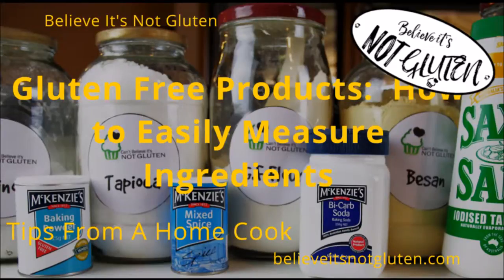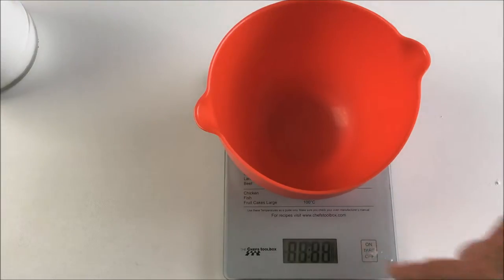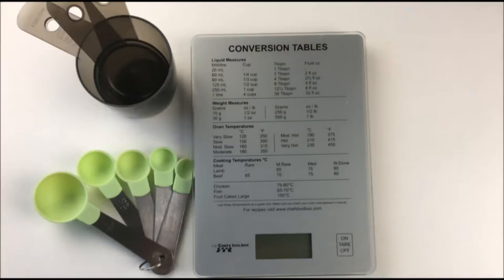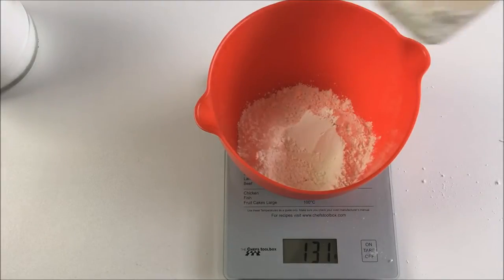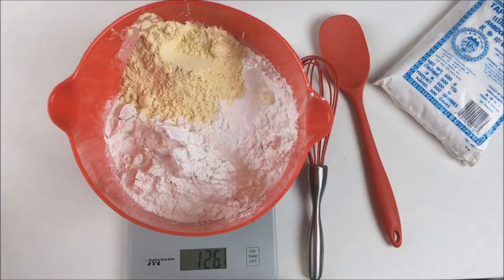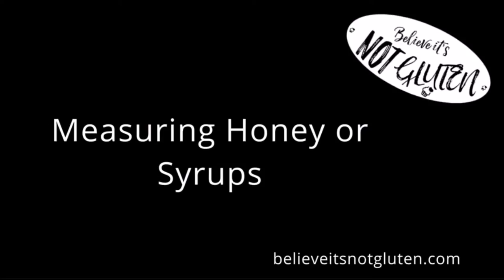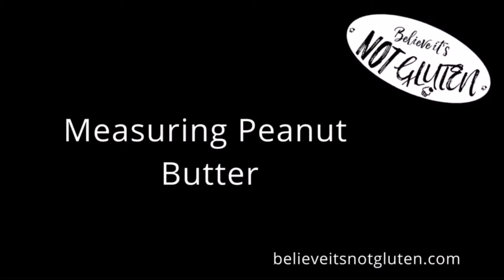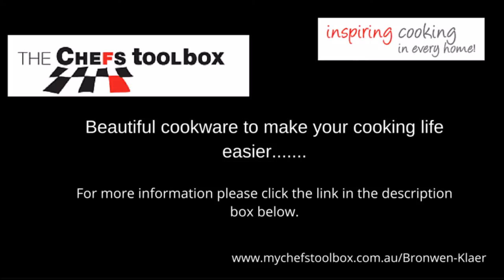Gluten Free Cooking: How to Easily Measure Ingredients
Demonstration on how to easily measure ingredients for gluten free cooking

Gluten free baking: how to easily measure your ingredients
Hi, I’m Bron – welcome to Believe It’s Not Gluten the home of amazing recipes for the gluten intolerant, amazing because they taste so delicious that no one will know they are gluten free.
It’s really important to measure accurately with gluten free cooking – It’s not like cooking with regular flour where you can get away with things not being exact. To get things to turn out you do have to measure carefully. And the only way to get the same measure every time Is to use digital scales. You’ll find you could measure out 4 cups of flour and get 4 different weights for each cup you measure, but with digital scales it will be the same every time.
So a set of digital kitchen scales is a must along with spoon measures and also cup measures for things like water or milk. Once you get used to it you will find that weighing ingredients is actually easier and less messy anyway.
So measuring dry ingredients. Just put your bowl onto your scales and set them to zero. Tip in your first dry ingredient, (you can actually afford to be 1 or 2 grams out) then when you have it right tare the scales back to zero again. Now tip in your second ingredient and just carry on with whatever you need to weigh. Always add your second and third ingredients in a pile so that if you add too much you can take some out – if you sprinkle it all around your bowl when you measure it in you won’t be able to undo anything.  Then with dry ingredients always mix them together with a spoon and then give them a quick whisk to be sure they are mixed and sifted well.  See, much  easier and less mess than mucking around with cups and levelling them off?
Measuring butter? It’s the same principle – just put your bowl or pan on the scales, set them to zero and add your butter. Add your butter in thin slices – whatever you are doing with it, it will be easier to manage this way then in a big lump.
Measuring honey or syrup?  If you need to measure golden syrup or honey you can do the same thing – either add it spoon by spoon - or pour it in. Just pour it in a very thin stream so you have control to stop when you get to the right amount. You can always warm these syrups up a little too  if they are too cold and thick to pour.
And the same with peanut butter. It’s actually much quicker to weigh these ingredients anyway – who wants to mess around with cups, squashing half a cup of butter or peanut butter into a cup and then trying to scrape it all out - and all that messy washing up.
So thanks for watching, please head to our blog and check out our recipes: believeitsnotgluten.com. If this is helpful we would really appreciate a thumbs up and any comments or questions. Thanks again for watching, hope to see you back with our future videos and over on the blog with the recipes.